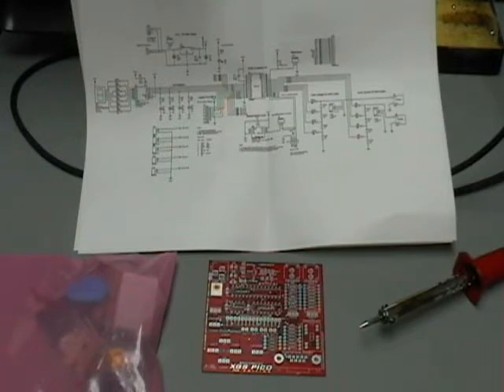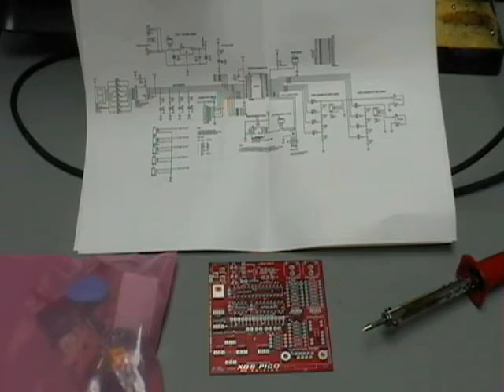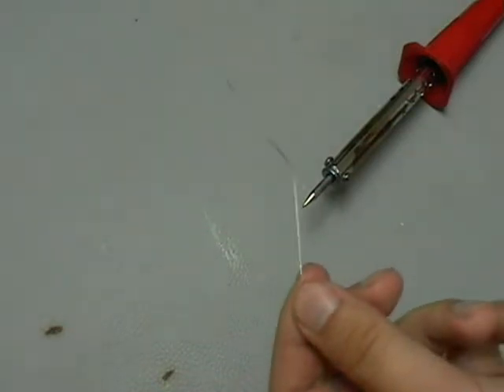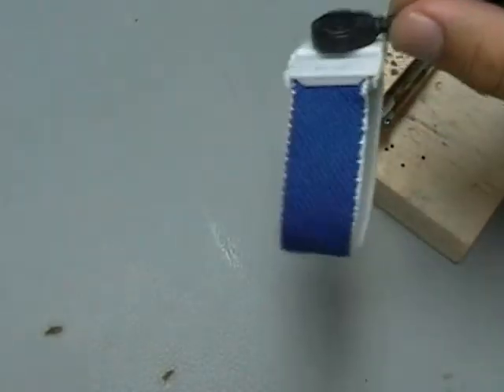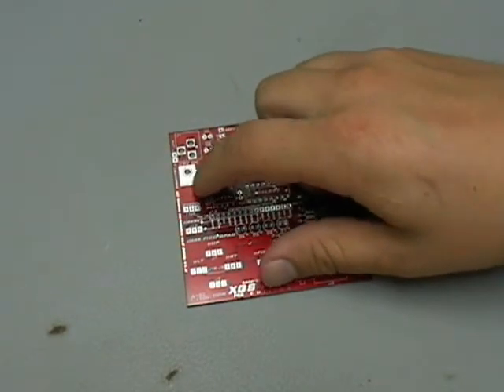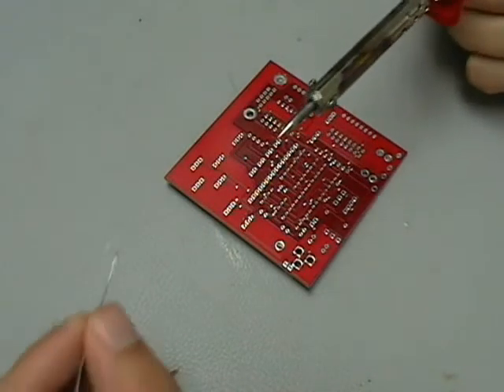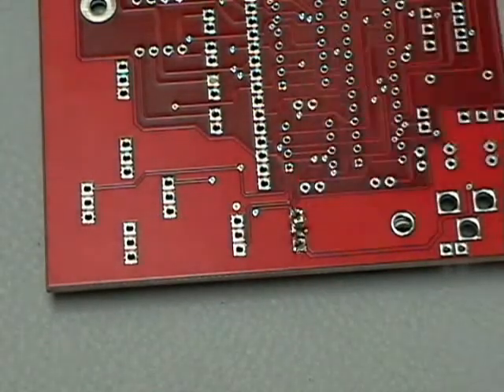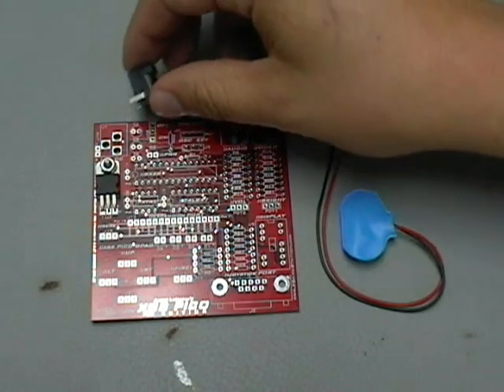Soldering a Game Console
- This is example video on how to assemble the game console one makes while taking Game Institutes "Design Your Own Game Console Course" created by Josh Hintze and Andre Lamothe